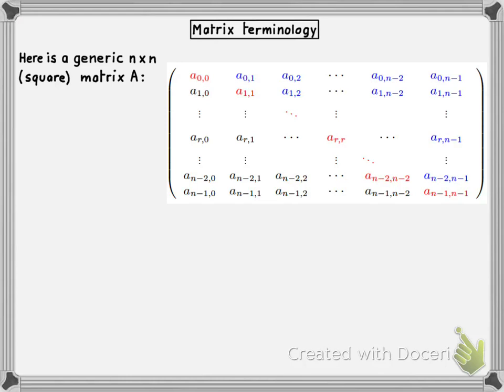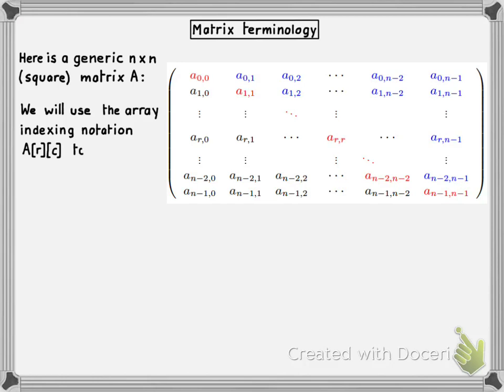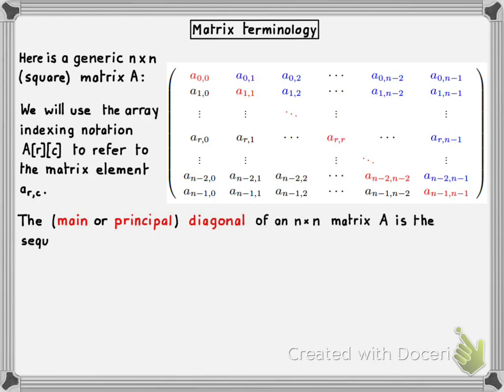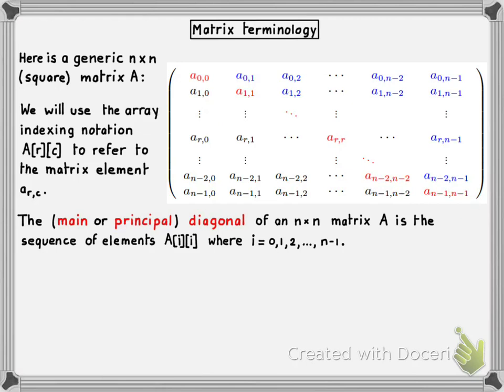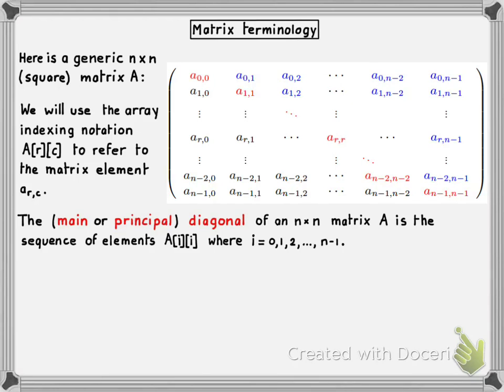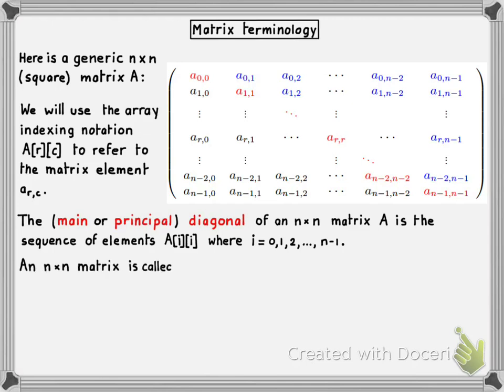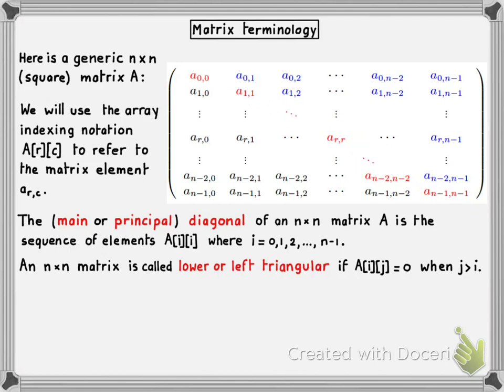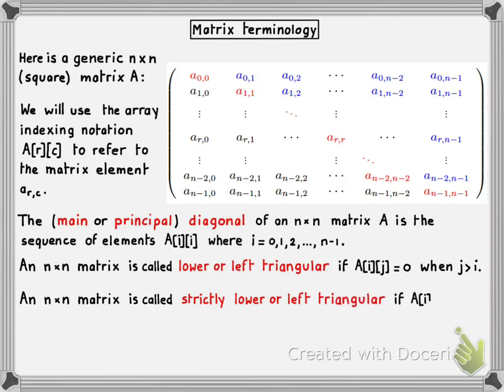Discrete Structures [Lecture 22 / Segment 1] - Matrix terminology